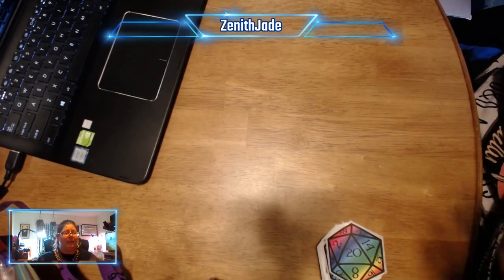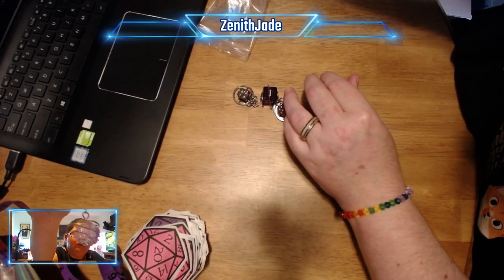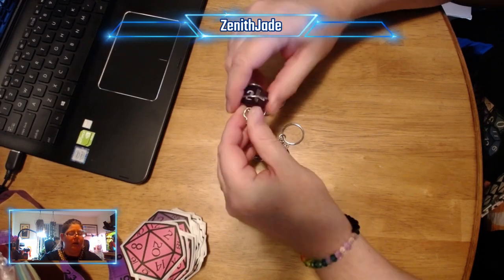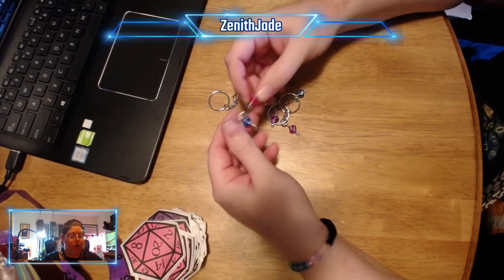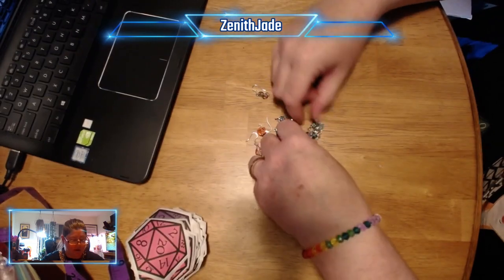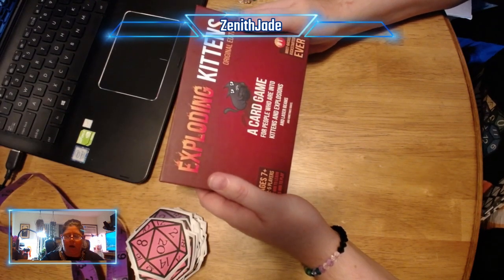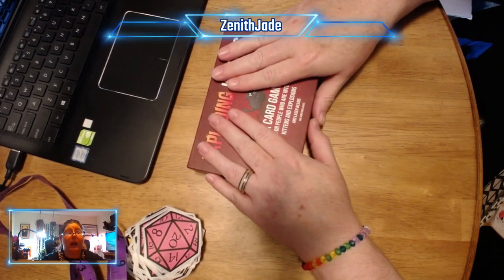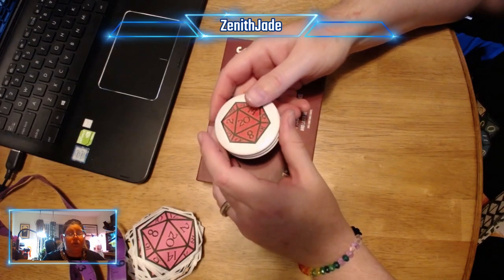Introduction to ZenithJade at Coulee Con Online 2020!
Meet me, ZenithJade, aka Andrea or Anj, in this very neat YouTube video!

Meet and greet plus an introduction on some of the cool things I make PLUS A RAFFLE for Exploding Kittens base game. (And maybe expansions, but we'll see!) If you have any questions, hit me up in the Coulee Con discord channel

Oh yes! Background music and barking provided by DogTV! (highly recommend for nervous doggos!)